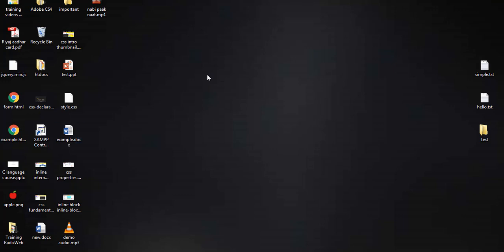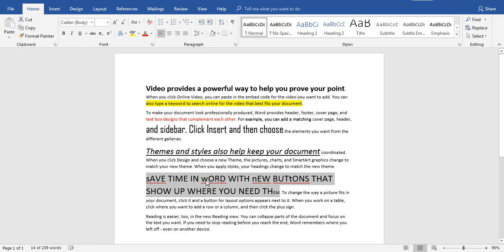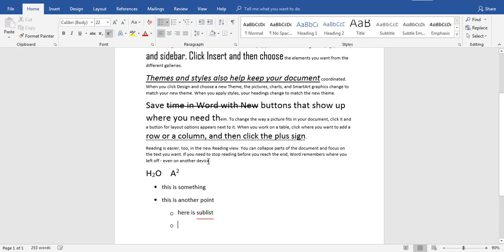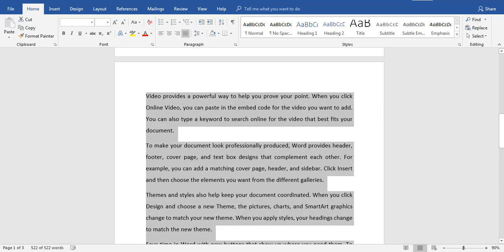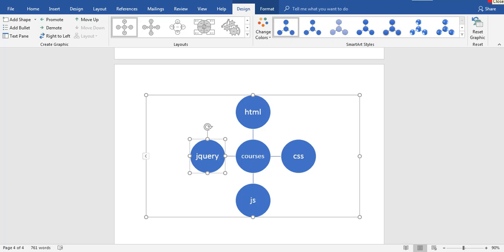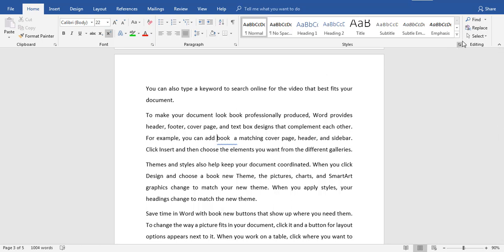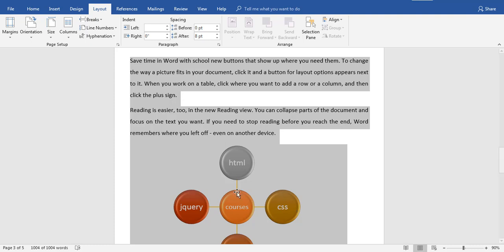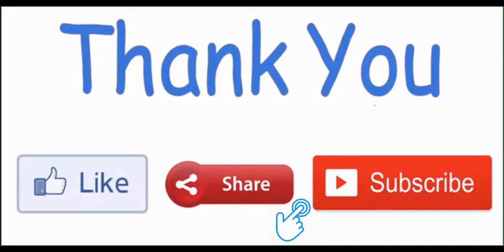#9 Complete Training MS Office Word | Basics and Advance Concepts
In this video, you will learn about complete course of ms office word. All fundamentals are covered here. Learn all the basic things which are needed to create a wonderful word document.